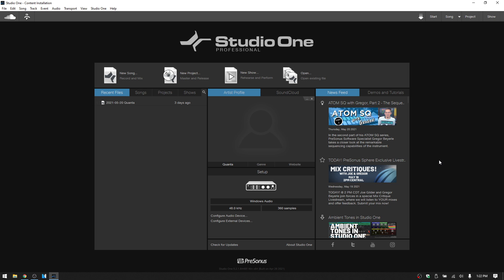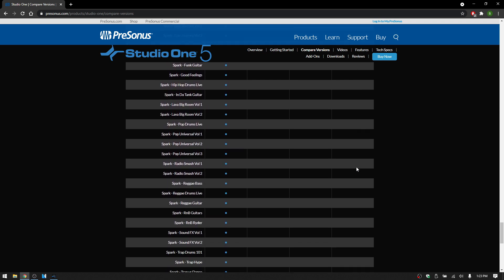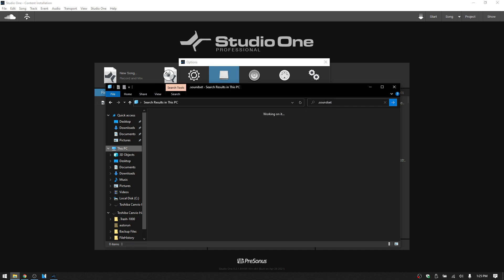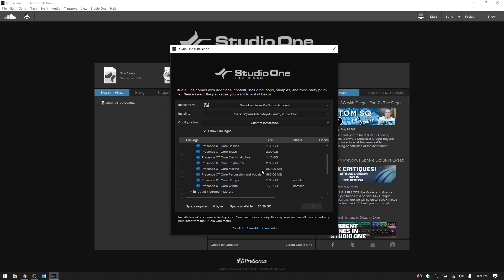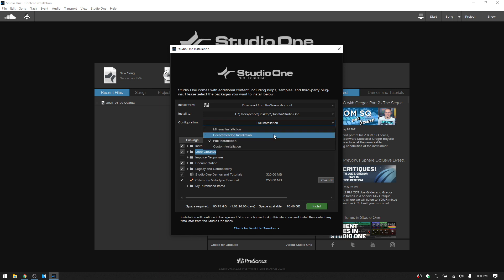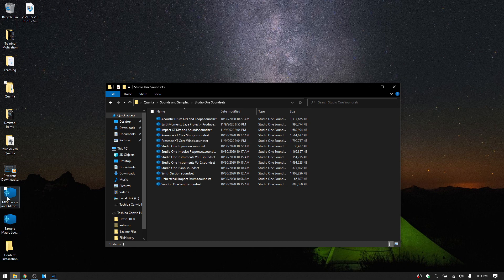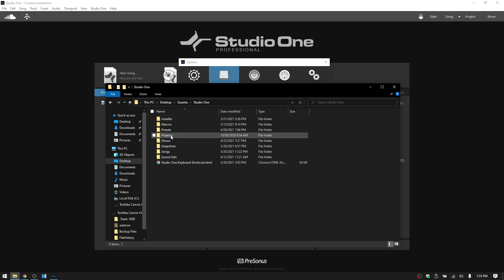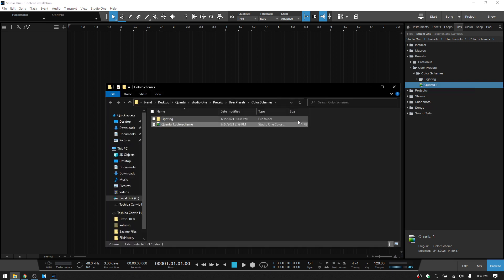Learn Studio One 5.2 | Troubleshooting Missing Content & Presets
In this tutorial we take a look at the ways we can go about troubleshooting any missing content, soundsets, and presets within Studio One 5.2.